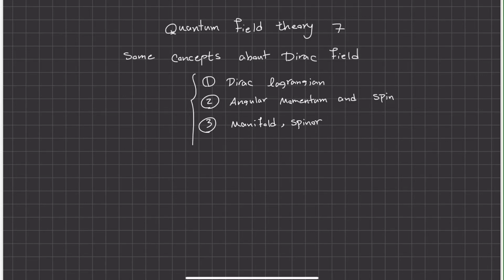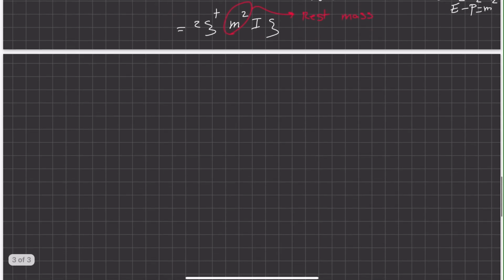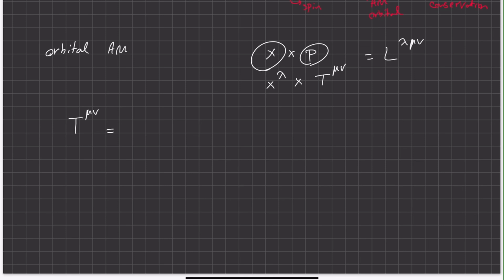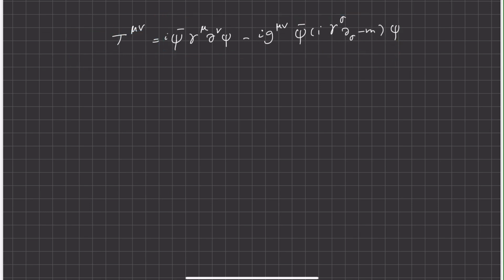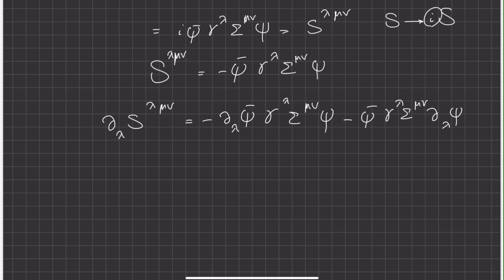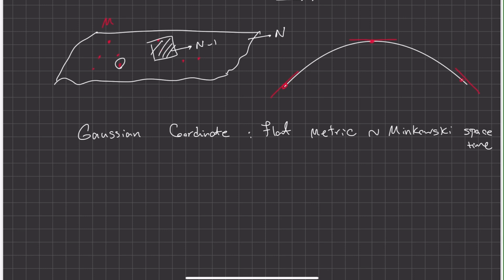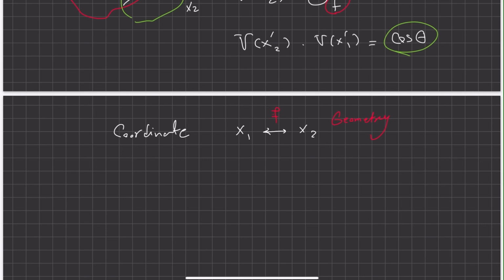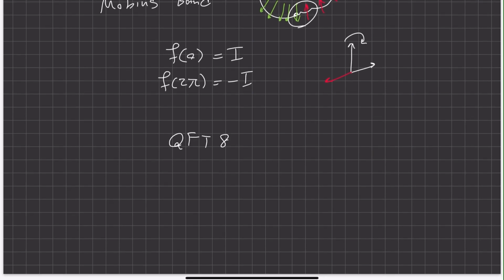Quantum field theory 7, angular momentum and Manifolds